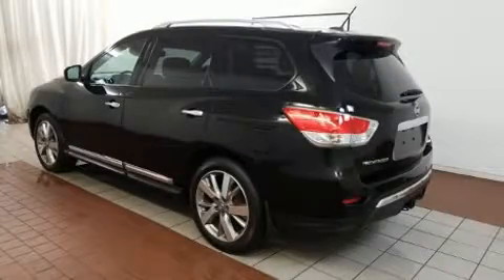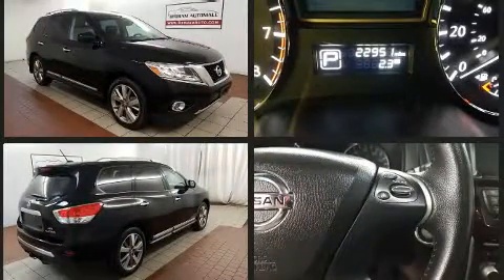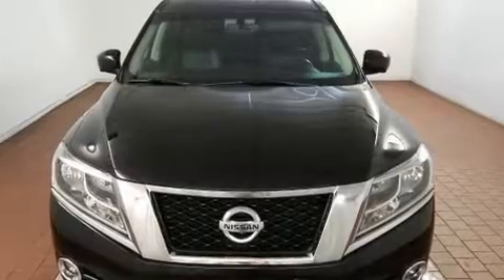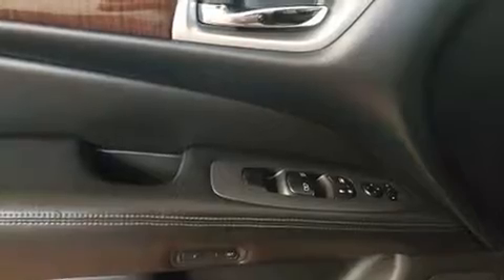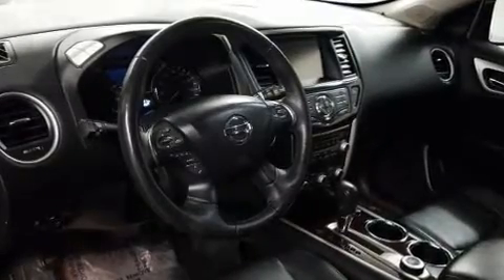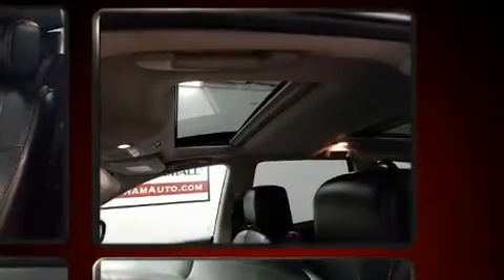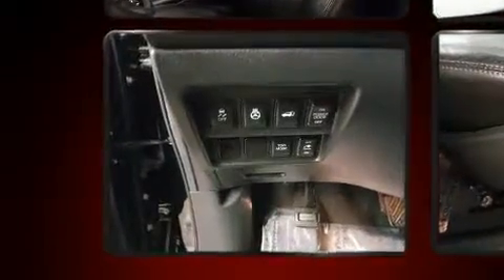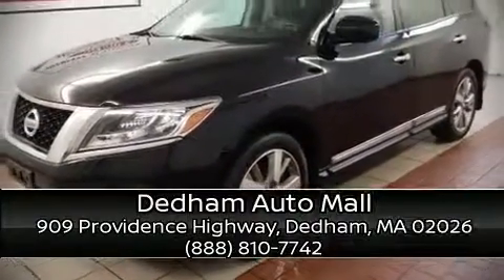2014 Nissan Pathfinder in Dedham, MA 02026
Discerning drivers will appreciate the 2014 Nissan Pathfinder. It features four-wheel drive capabilities, a durable automatic transmission, and a 3.5 liter 6 cylinder engine. Nissan prioritized practicality, efficiency, and style by including: 1-touch window functionality, front bucket seats, power windows, cruise control, an overhead console, rear wipers, and a split folding rear seat. Passengers in the third row enjoy seat back reclining functionality, providing an extra level of comfort and convenience. Audio features include a CD player with MP3 capability, steering wheel mounted audio controls, and 6 speakers, enhancing the audio experience throughout the interior. Safety equipment has been integrated throughout, including: head curtain airbags, front side impact airbags, traction control, brake assist, ignition disabling, and 4 wheel disc brakes with ABS. Electronic stability control ensures solid grip atop the road surface, no matter how challenging the driving conditions. Our sales reps are extremely helpful & knowledgeable. We'd be happy to answer any questions that you may have. Stop by our dealership or give us a call for more information.